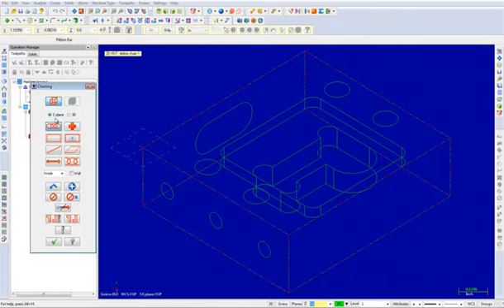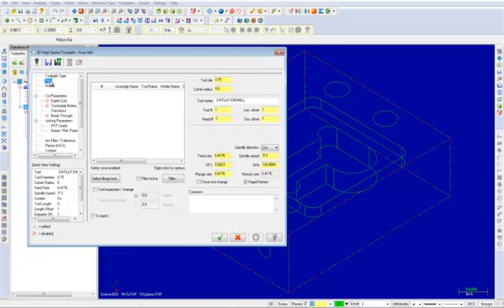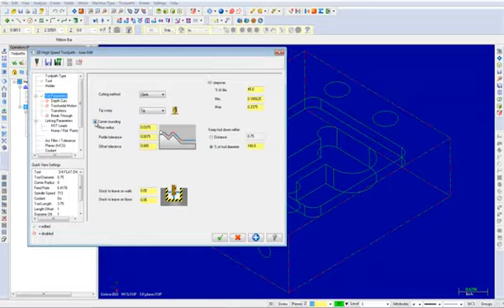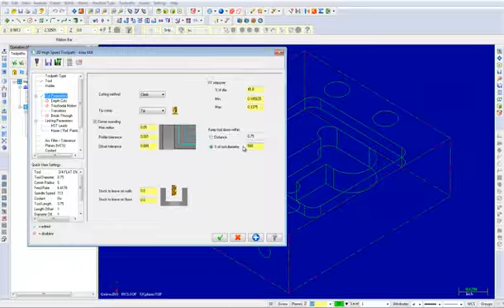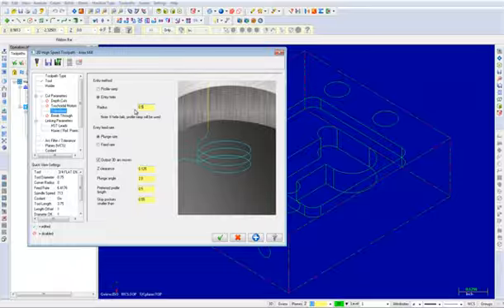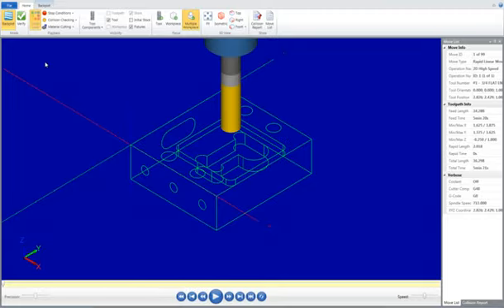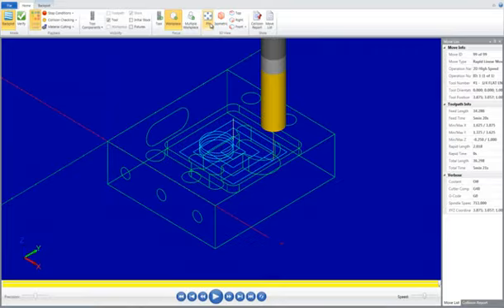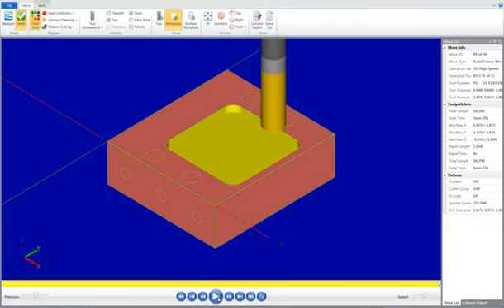3 2D HS Area Mill